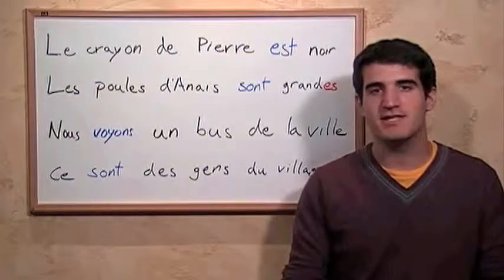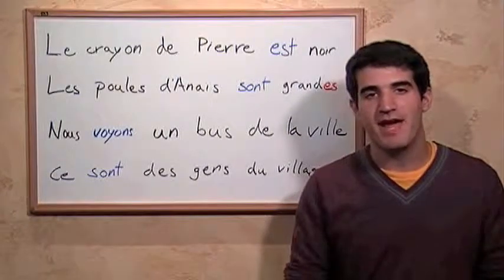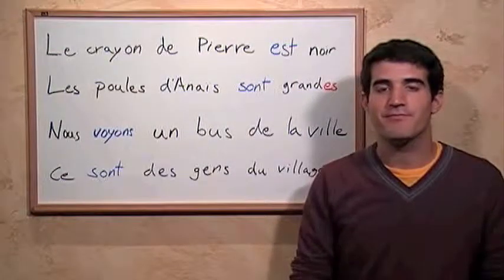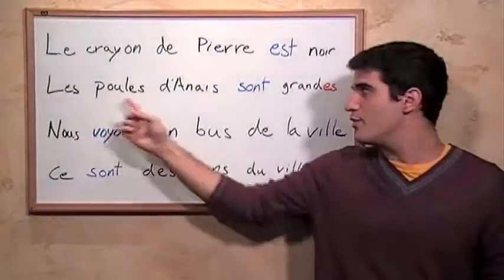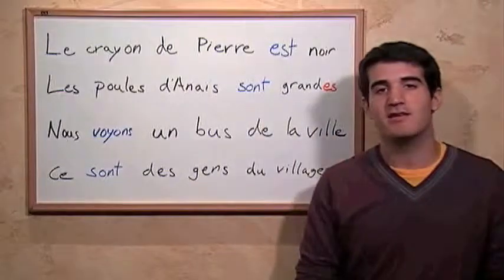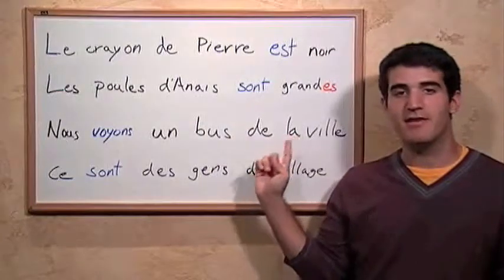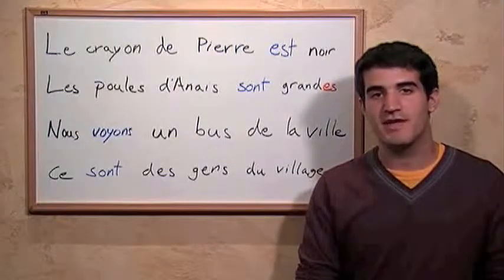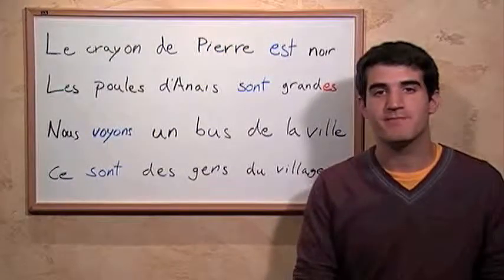42 Possessive sentences with 'de'